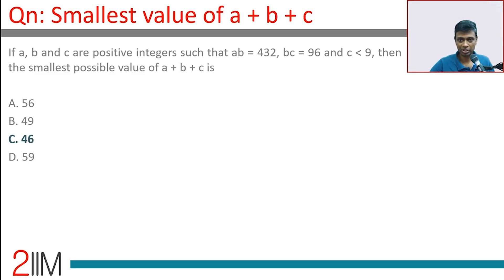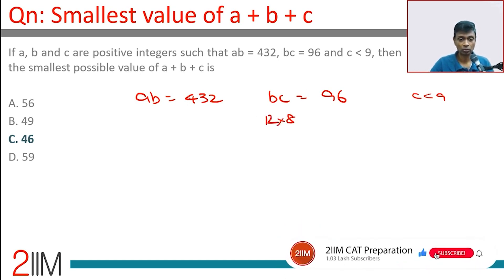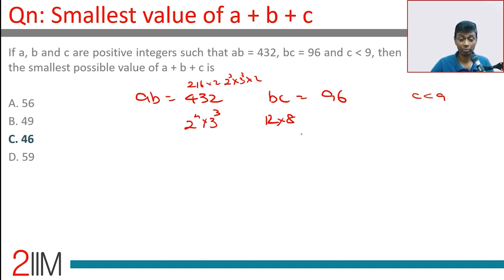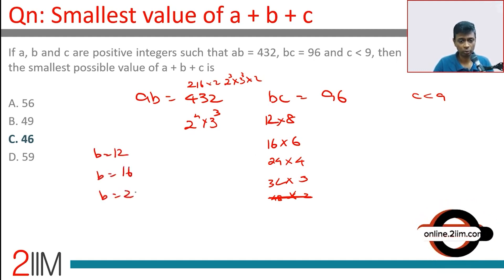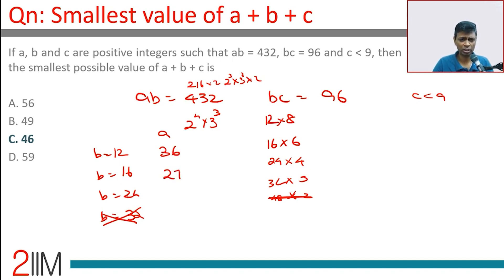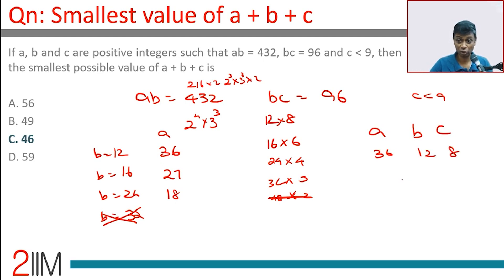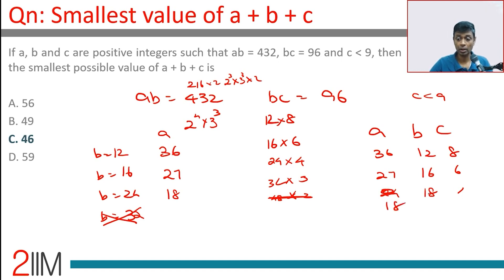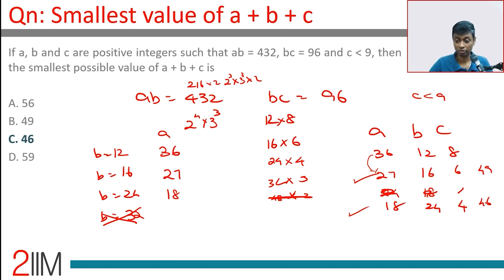CAT 2020 Slot 1 Solutions Quantitative Aptitude | Smallest Value of a+b+c | Question & Answer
No CAT classes due to Lock Down?
Disappointed with your current CAT coaching?

Valid only till 25th June,2021.

If a, b and c are positive integers such that ab = 432, bc = 96 and c is less than 9, then the smallest possible value of a + b + c is

A) 56
B) 49
C) 46
D) 59